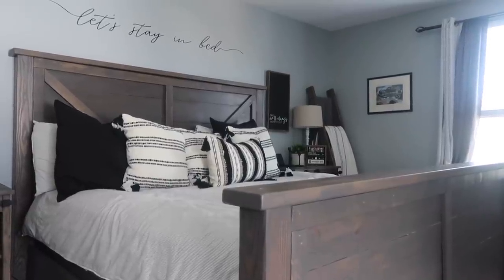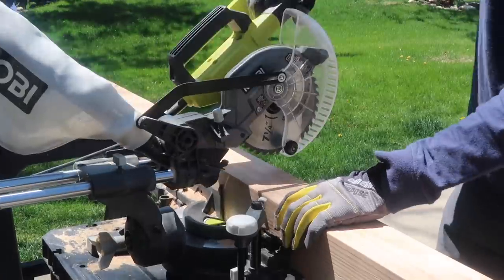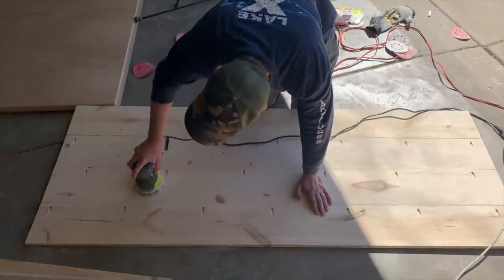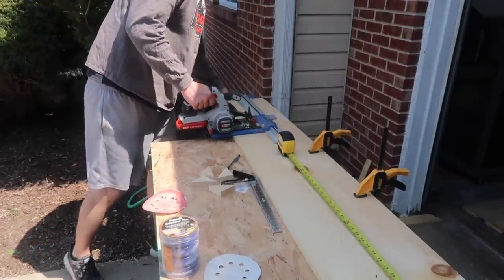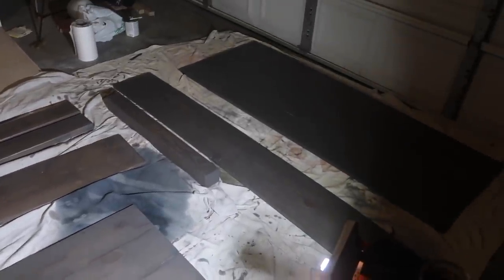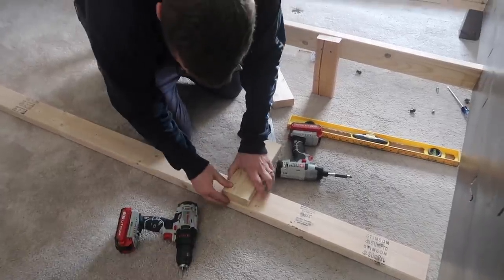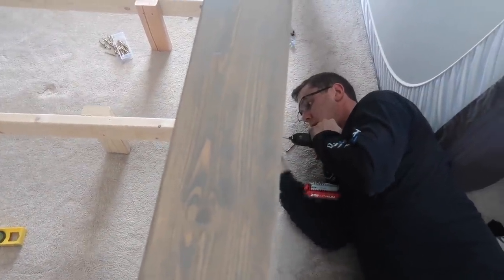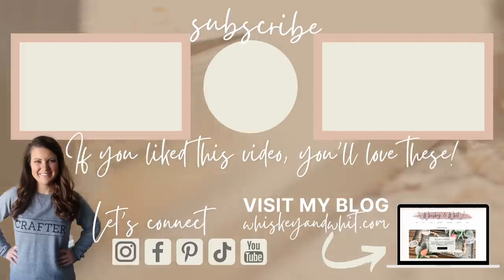WOW! 😍 DIY Modern Farmhouse King Wood Bed | How to Build a Wood Bed with Headboard & Footboard!🔨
Today is an exciting day because I'm sharing our DIY Modern Farmhouse Wood King Bed we recently made for our master bedroom refresh.  I've been working on updating our bedroom since the spring. I've collected items, done a ton of DIY projects and I'm finally ready to share the transformation!

I've wanted a bedroom set ever since we moved into this house in 2017. Our bedroom is on the larger side (which is funny because the house itself isn't huge), but we weren't using it to its full potential. On the upgrade list was a reading area, a large bed with a stained wood headboard, and some larger nightstands with more storage.

After what felt like months of searching, and not finding the perfect plans, Alex suggested we make our own plans by combining a few of the plans I liked but didn't 100% love, and this bed was born!

★  Wood - we used off-the-shelf pine/plywood. If you don't like sanding, consider getting a bit nicer wood to save you time and headache. If you want a cheaper project, use the pieces below, but you will have to do more sanding.

GROVE COLLABORATIVE, you can get a FREE Mrs. Meyers 5-Piece Set with this
Use it and you'll get a ton of free goodies with your first natural products order from Grove Collaborative.